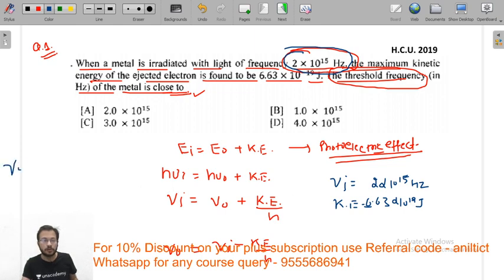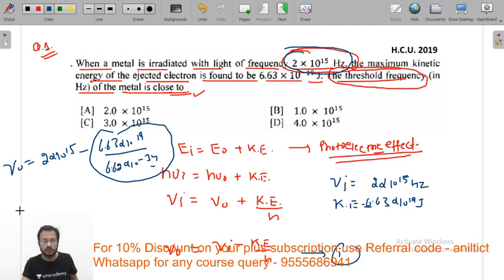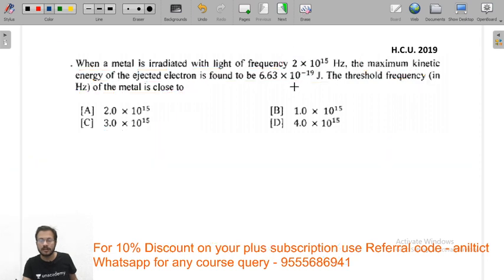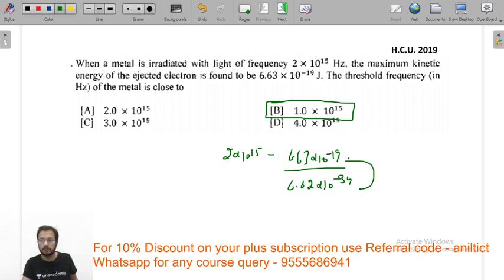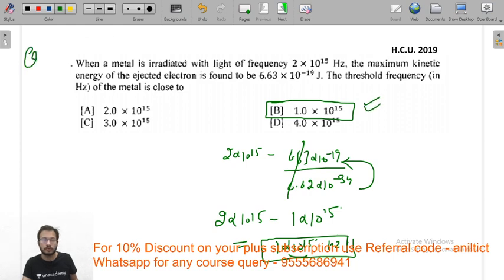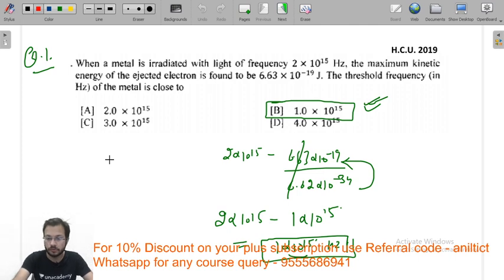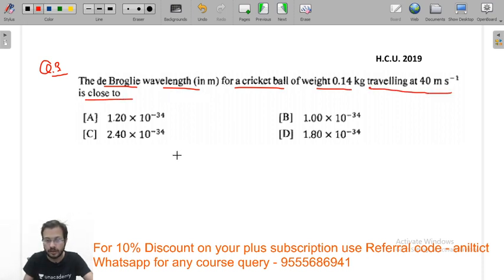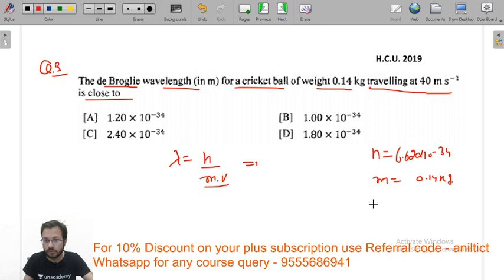Atomic Structure | Practice Session | IIT-JAM Chemistry | Anil | JAM 2021 | Unacademy Live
In this session we will discuss previous year questions asked in entrance exams.This session would be helpful for aspirants preparing for the IIT JAM exam. Learners at any stage of their preparations will be benefited from the class. The class will be covered in Hindi and notes will be provided in English.

Unacademy Subscription Benefits:
1. Learn from your favorite teacher
2. Dedicated DOUBT sessions
3. One Subscription, Unlimited Access
4. Real-time interaction with Teachers
5. You can ask doubts in the live class
6. Download the videos & watch offline